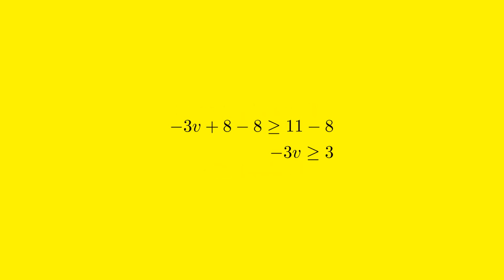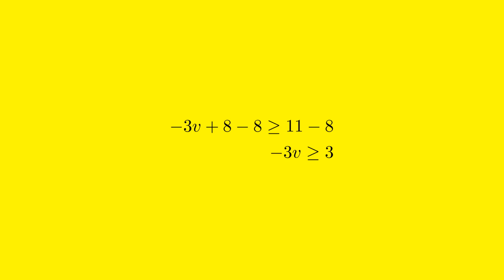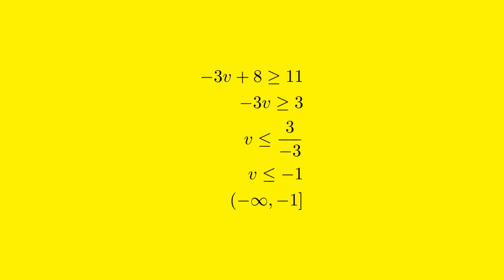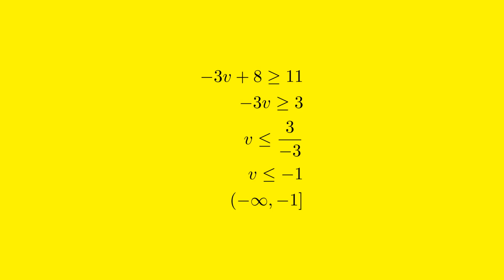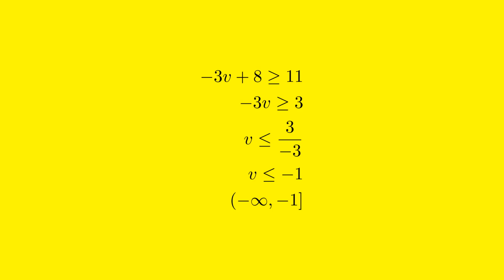Solving Inequalities: -3v + 8 ›= 11 | v ‹= -1 | Interval Notation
Learn how to solve inequalities with this step-by-step instructional video. Watch as we solve the inequality -3v + 8 is greater than or equal to 11 and explain the process in both inequality and interval notation forms. Follow along to understand how to isolate variables and find the solution. Don't miss out on mastering this fundamental algebra concept!